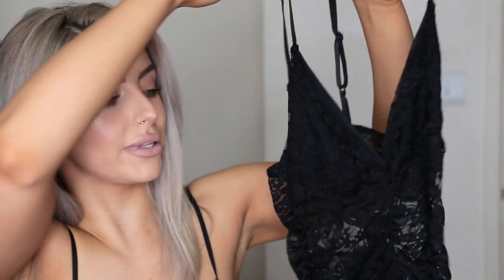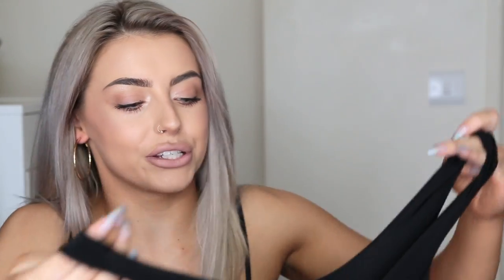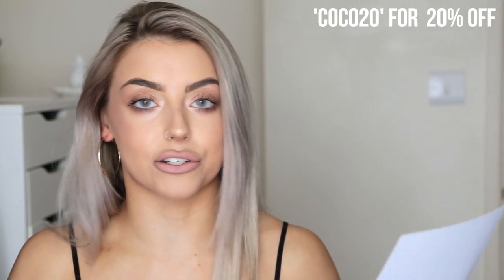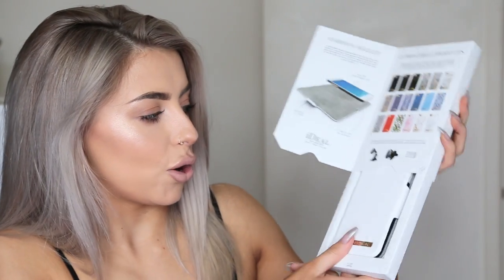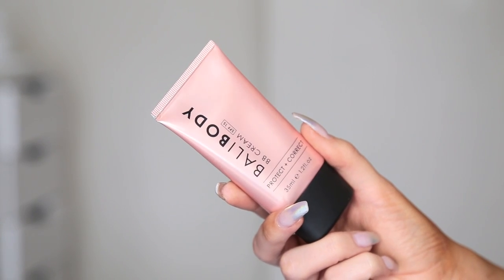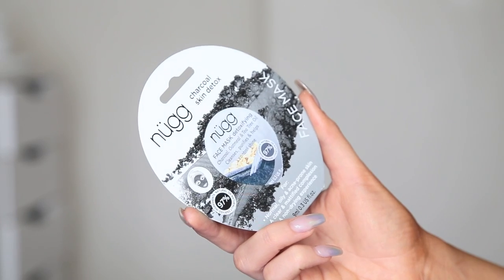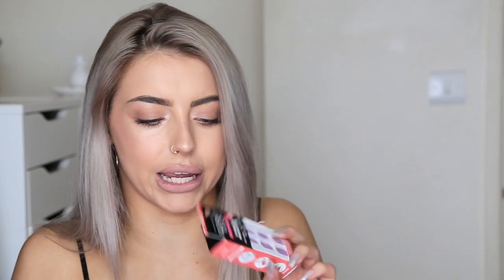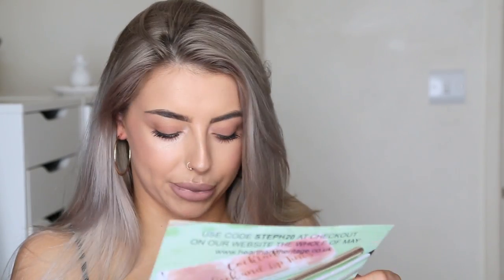SO MUCH FREE STUFF! THESOCIALEDIT MAY HAUL UNBOXING I COCOCHIC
Use 'STEPHMLZ' for £5 off your first order!